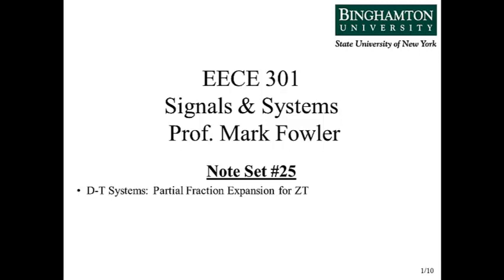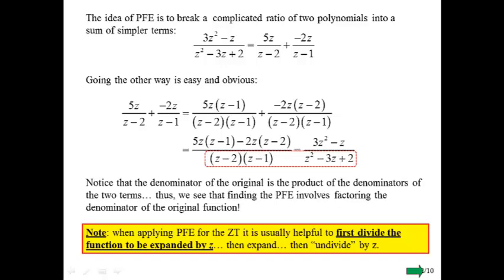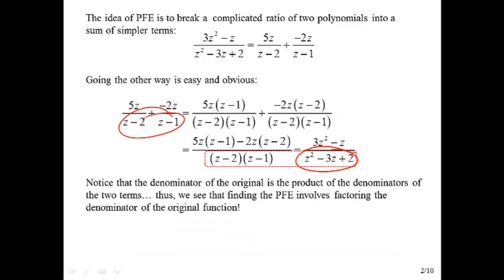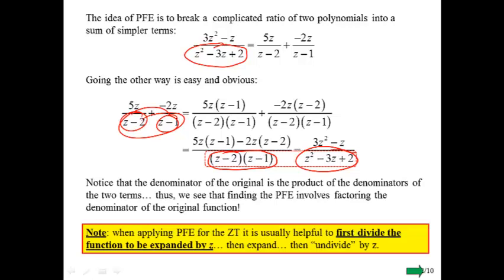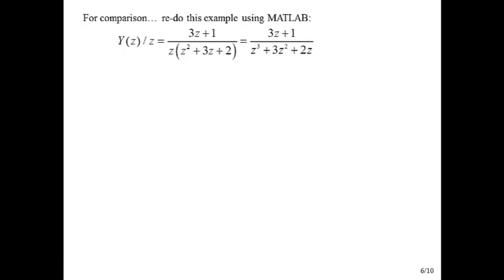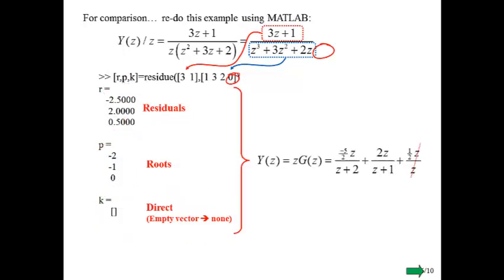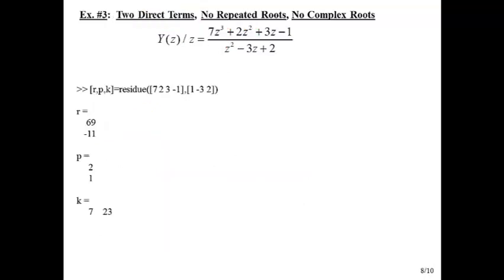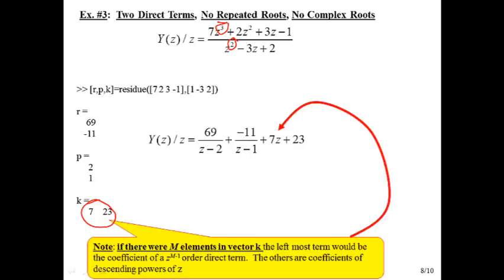EECE 301 NS 25 PFE for ZT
Binghamton University - EECE301 Signals & Systems Video Lecture 25 Partial Fraction Expansions for Z Transform